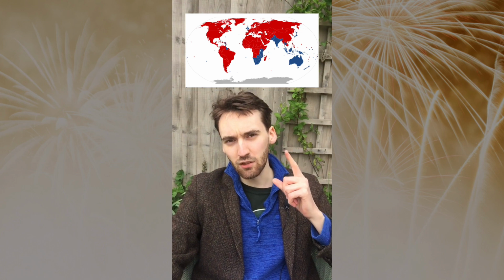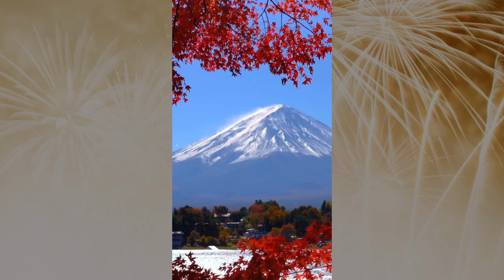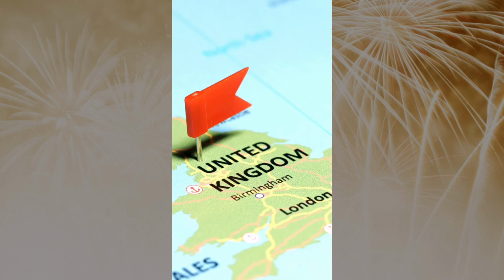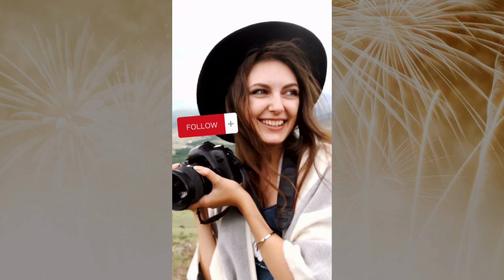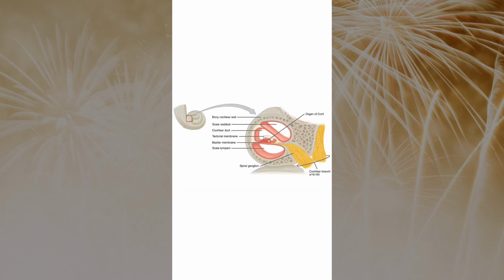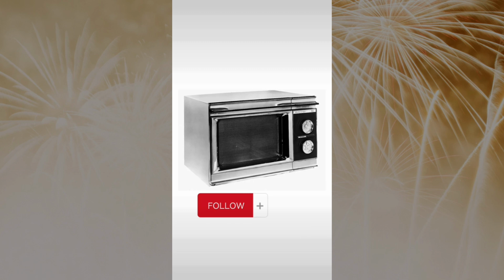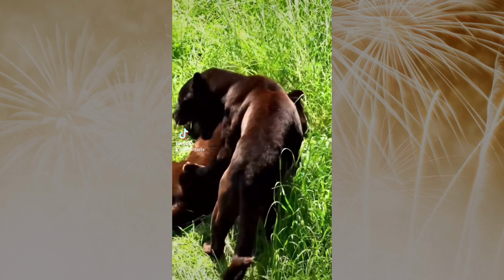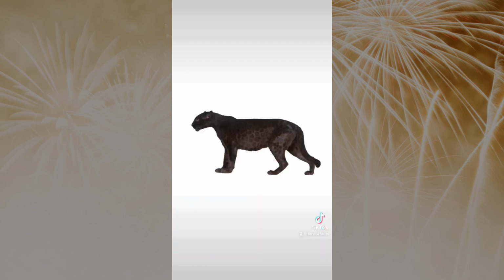My Most Popular Shorts of 2023 - Trivia Shorts Compilation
A compilation of my most popular shorts of 2023. These are the facts that interested you the most.